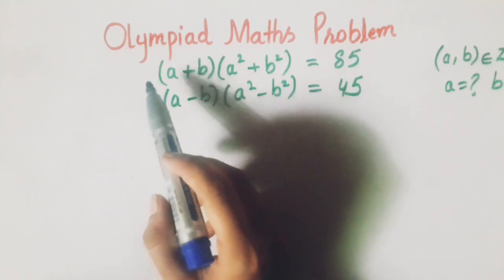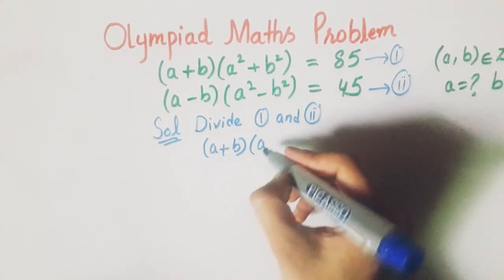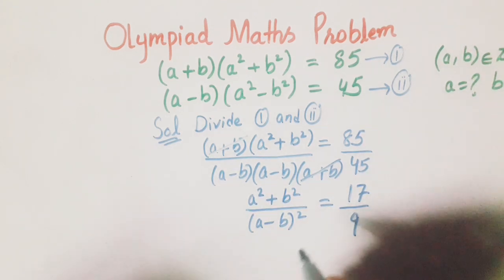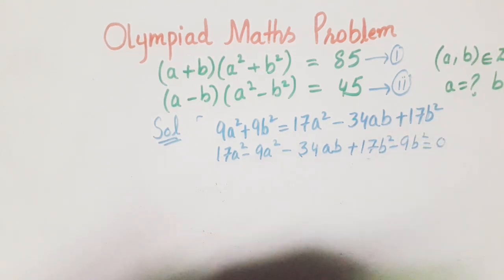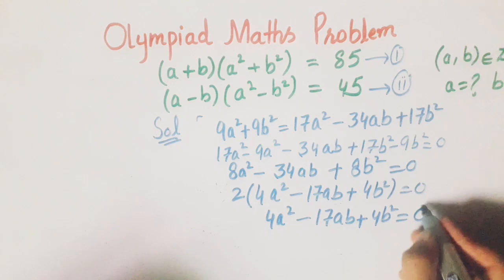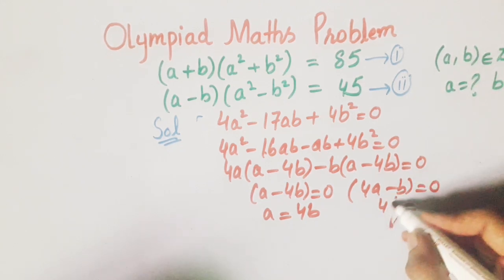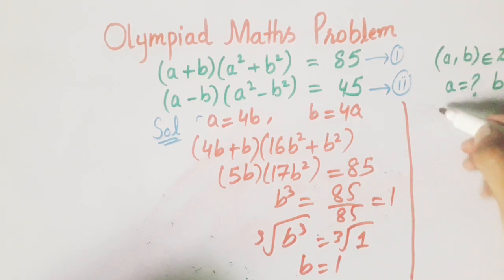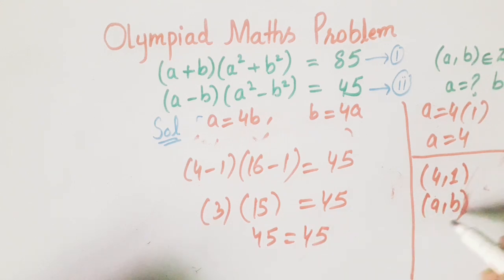Olympiad Math Problem Solved | Can You Crack It?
hard math problem explained
international math olympiad
imo math question
a level math challenge
sat math hard question
act math tricky problem
high school math olympiad
difficult math puzzle
brain teaser olympiad
math tricks for competition

Unlock the secrets of solving this challenging Olympiad math problem step by step!
Perfect for students preparing for international math competitions and exams.
Learn smart tricks, logical reasoning, and shortcuts to boost your problem-solving skills.
This video is ideal for A-Level, SAT, ACT, and Olympiad aspirants aiming for top scores.
Watch till the end to test your brain and see if you can crack it before the solution.